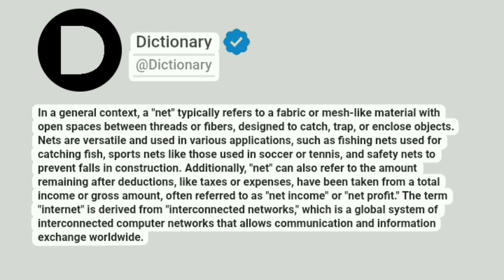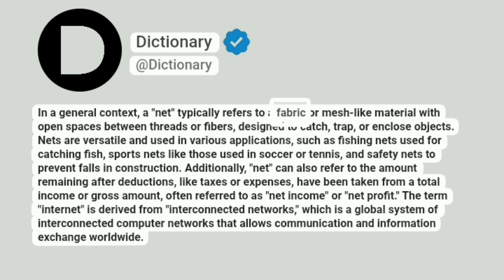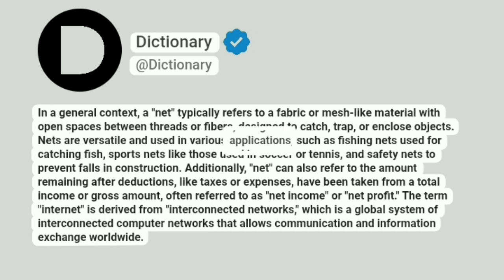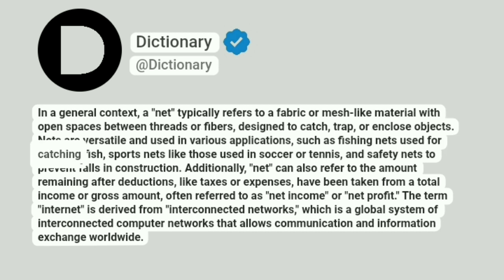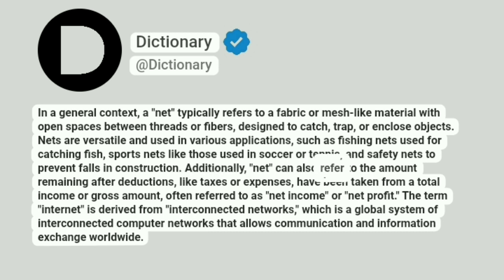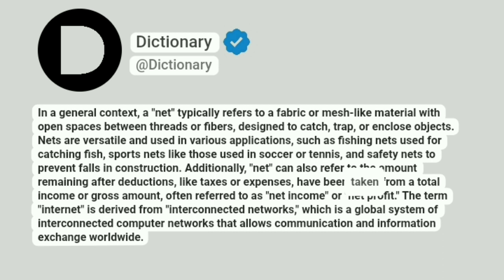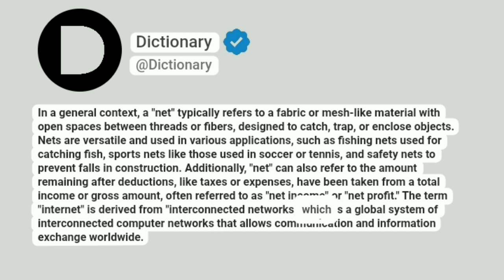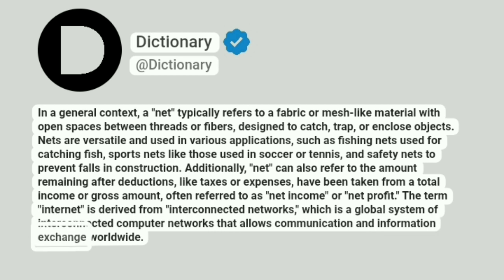Net Meaning In English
In a general context, a "net" typically refers to a fabric or mesh-like material with open spaces between threads or fibers, designed to catch, trap, or enclose objects. Nets are versatile and used in various applications, such as fishing nets used for catching fish, sports nets like those used in soccer or tennis, and safety nets to prevent falls in construction. Additionally, "net" can also refer to the amount remaining after deductions, like taxes or expenses, have been taken from a total income or gross amount, often referred to as "net income" or "net profit." The term "internet" is derived from "interconnected networks," which is a global system of interconnected computer networks that allows communication and information exchange worldwide.